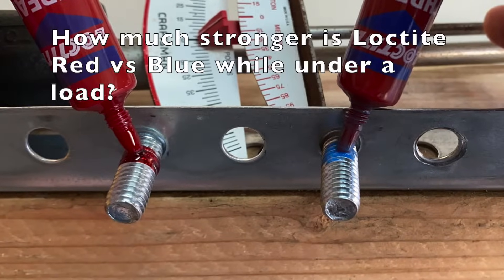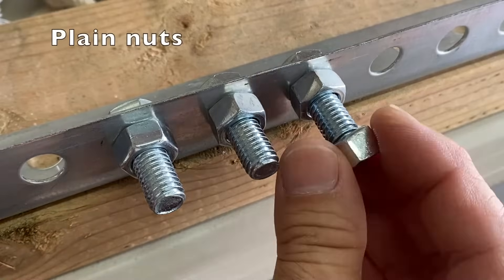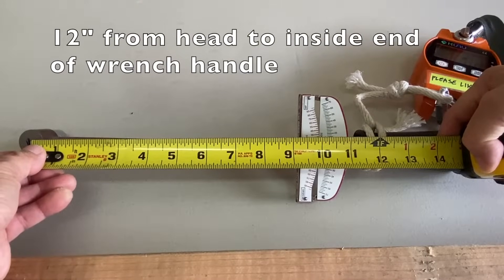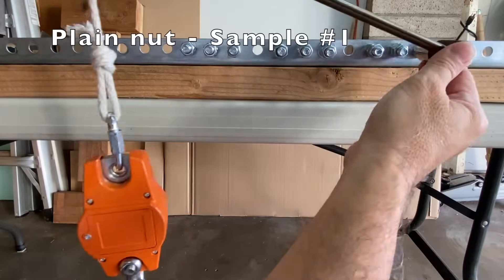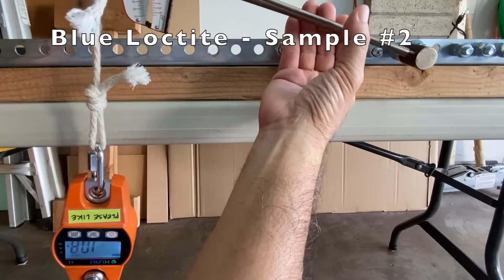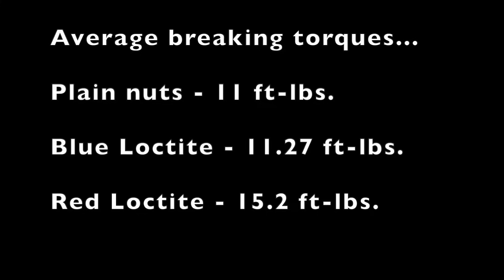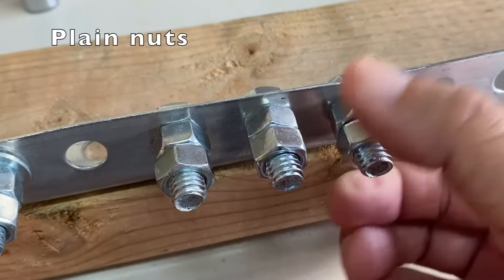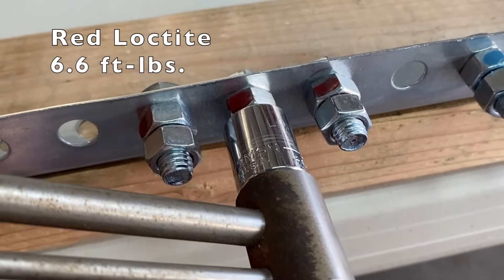Nuts & Bolts - The Honest TRUTH - How Much Stronger is Loctite Red than Loctite Blue?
Find out how much stronger Loctite red threadlocker is than Loctite blue threadlocker on fastened nuts.  I tested and compared the strength of Loctite's permanent 271 red threadlocker and removable 242 blue threadlocker.  Learn what I found out.

Loctite Red & Blue are available at Amazon...
Permanent 271 Red...
Removable 242 Blue...